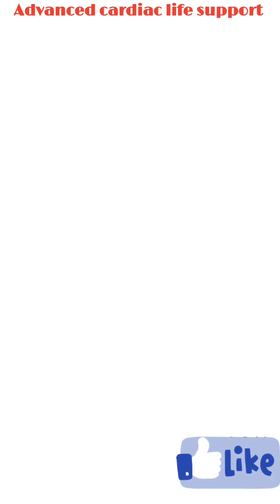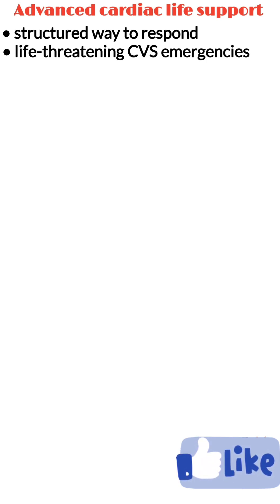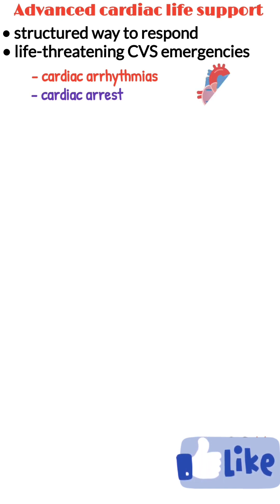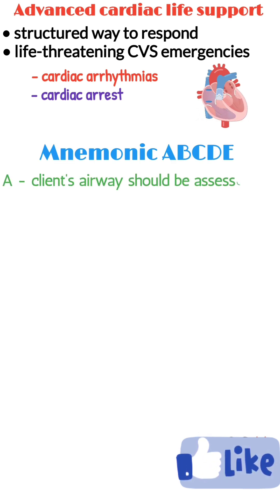Advance Cardiac Life Support (ACLS), Cardiac Arrest, Youtube Shorts, Medical Shorts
▪ Advanced cardiac life support (ACLS) is a structured way to respond to an unresponsive person with life-threatening cardiovascular emergencies like cardiac arrhythmias and cardiac arrest. The prioritized assessment in ACLS can be remembered using the mnemonic ABCDE.
▪  First, the client’s airway should be assessed to determine whether it is patent or open. B stands for breathing – where the healthcare team will look for signs of respiratory distress. C stands for circulation—which involves evaluating tissue perfusion and signs of bleeding. D stands for disability – where the client’s neurological status will be assessed, checking for responsiveness, level of consciousness, and pupil reflex. Lastly, E stands for examination – which includes removing the client’s clothing to perform a full visual assessment, paying special attention to signs of trauma, bleeding or burns.

advanced cardiac life support, advanced cardiac life support (acls), cardiac arrest advanced life support, cardiac arrest advanced life support, acls basic airway management, acls aha, american heart association, youtube shorts, shorts video, youtube short video, medical shorts, medical short video, pharmacy, medicines, pharmacy by asim,